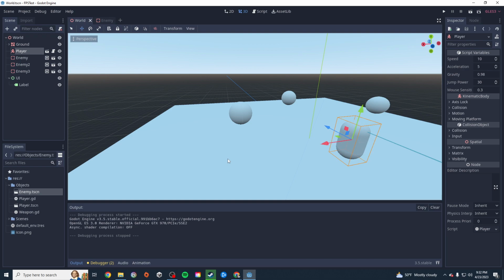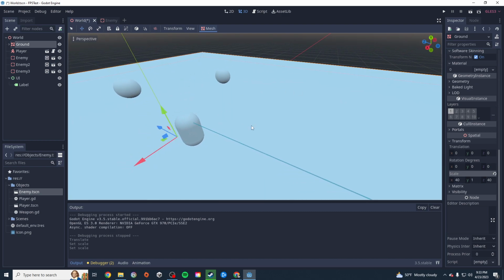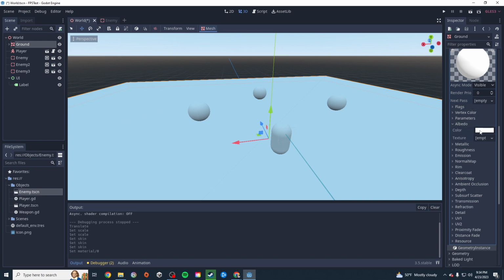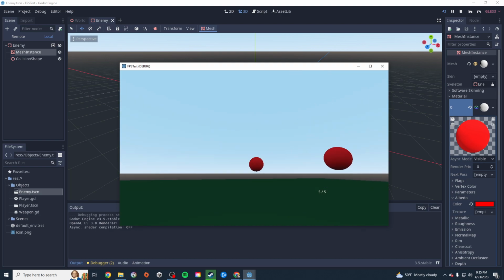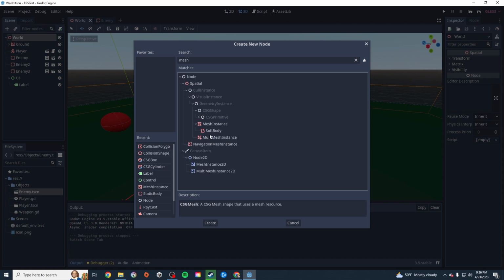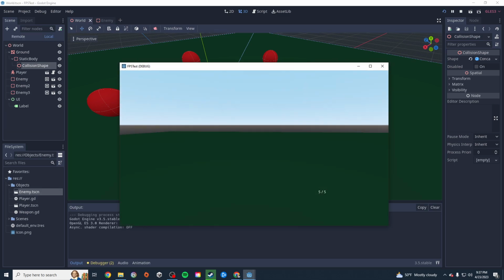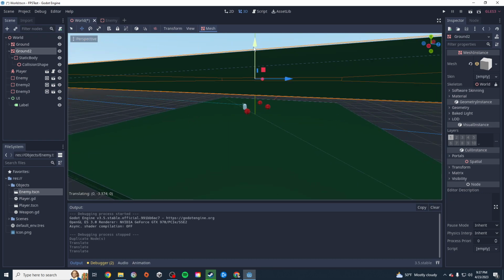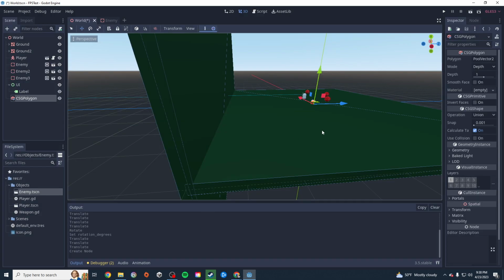FPS - Build Level